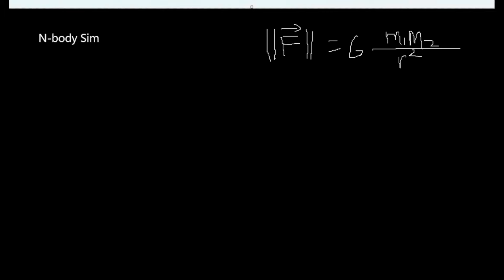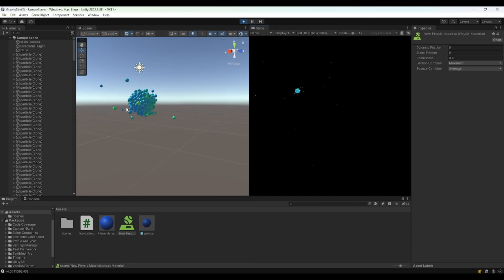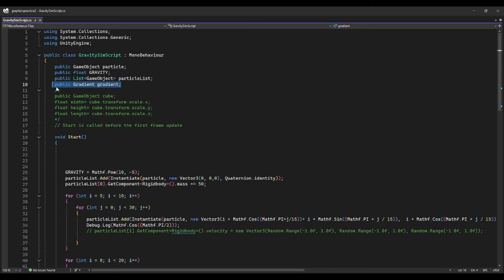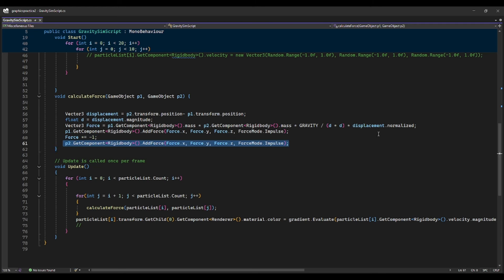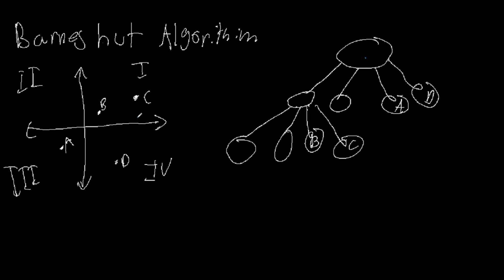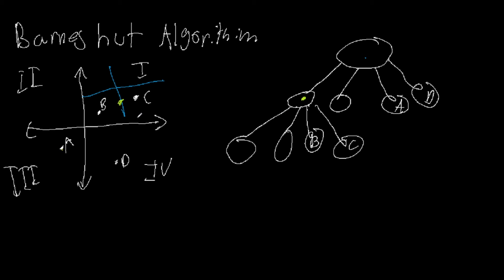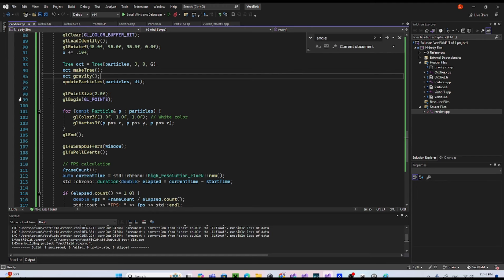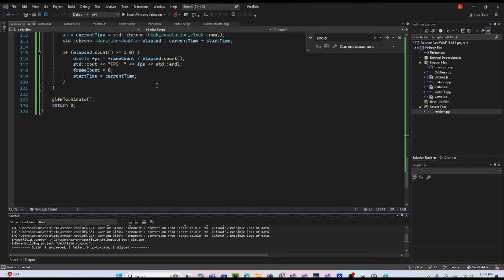N Body Simulation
This is an N-body Simulation with an explanation of how it works and demonstrated in Unity game engine(C#) and in OpenGL(c++ )